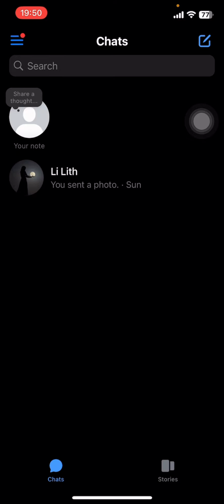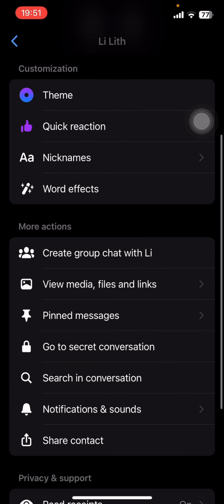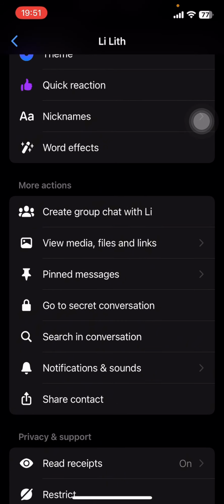How to See Media in Messenger (2024) | Facebook Messenger Tutorial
This quick guide will show you exactly how to access all the shared media files within your individual and group chats on messenger app. Learn how to filter through photos, videos, and documents to find exactly what you're looking for, and say goodbye to endless scrolling!